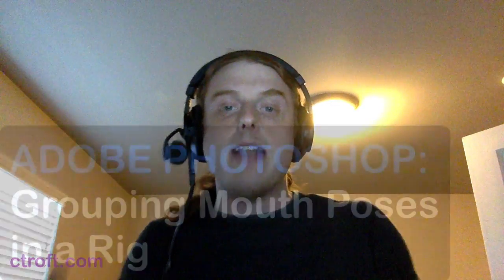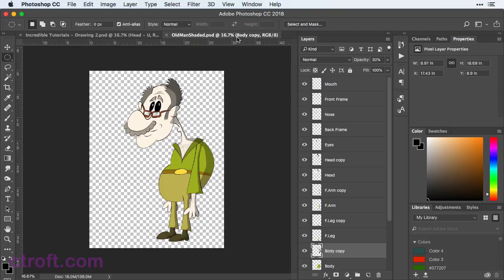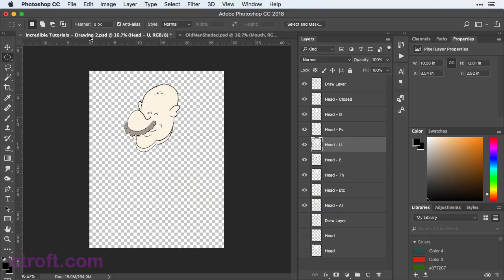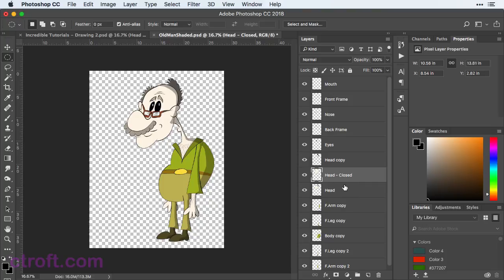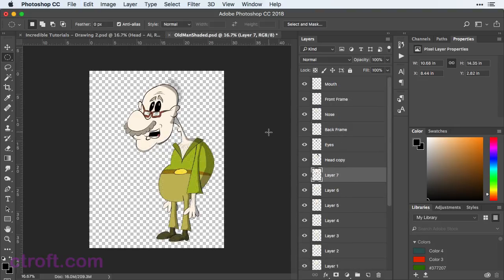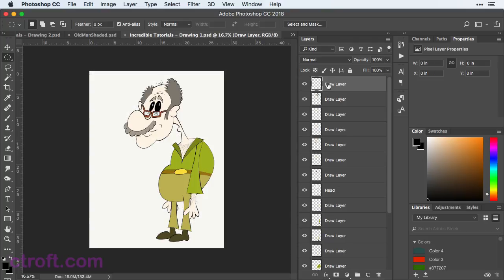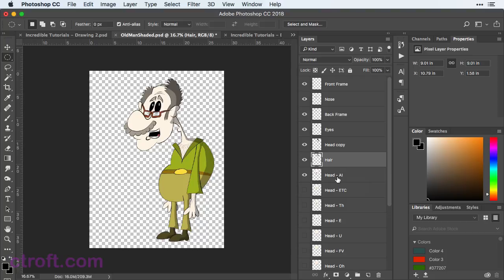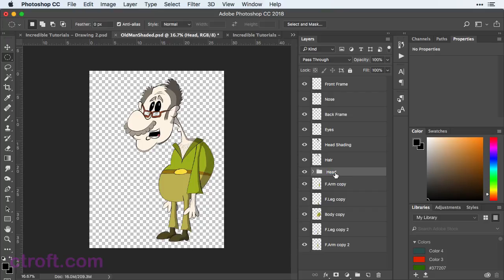Photoshop: Implementing Mouth Poses into Rig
This week we continue to push forward and implement our mouth poses for animation.